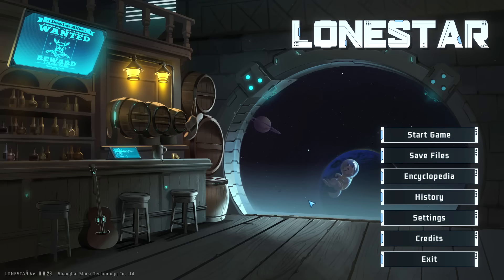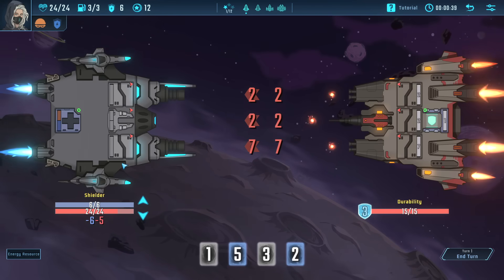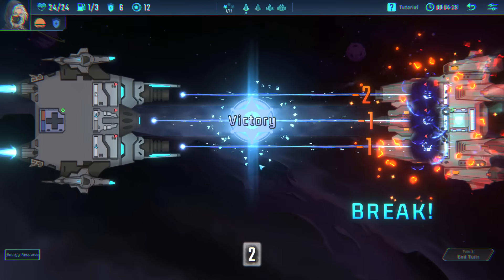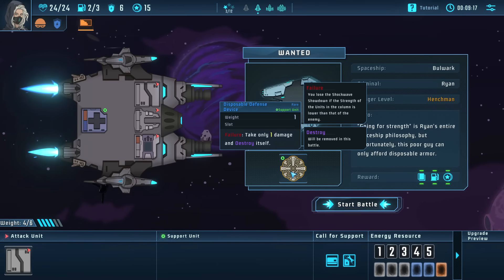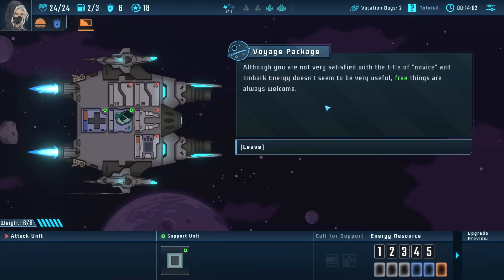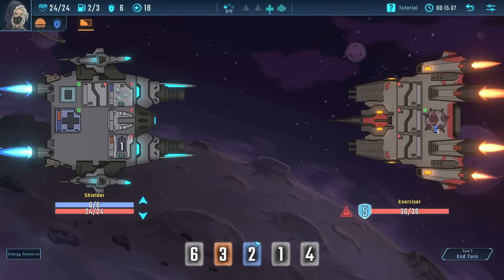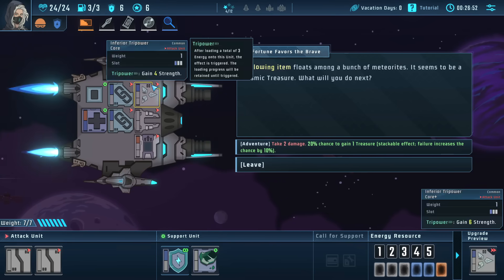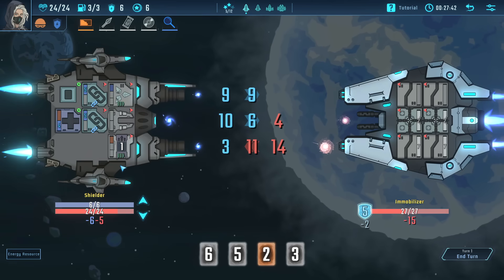An Exceptionally Addictive $10 Starship Building Strategy Roguelike - LONESTAR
Lonestar gameplay with Splattercat! Let's Play Lonestar and check out a game where you'll take to the stars to hunt down criminals and assemble the ultimate battleship.